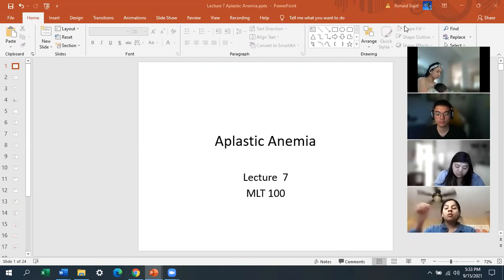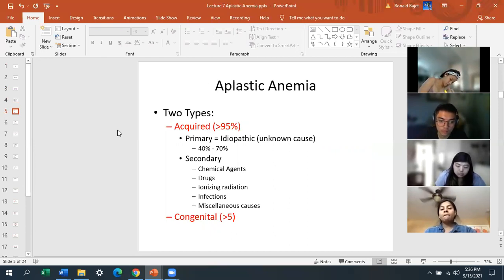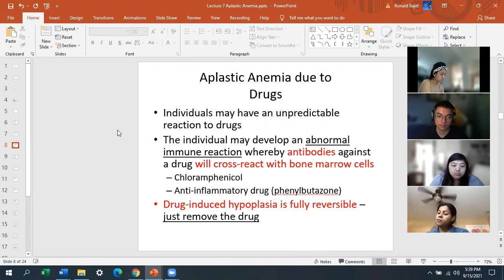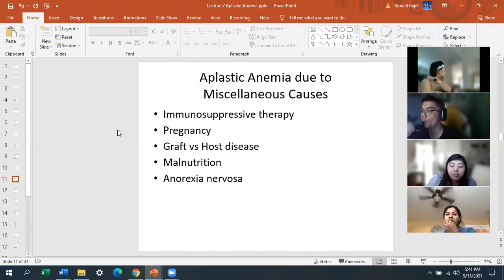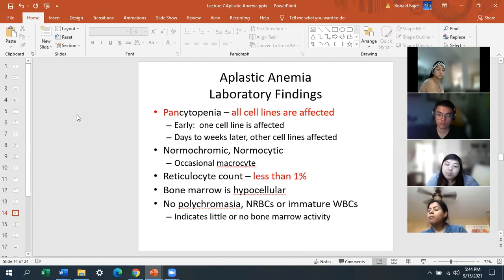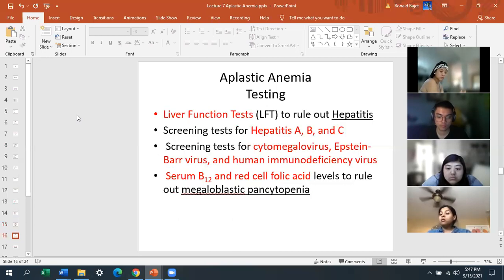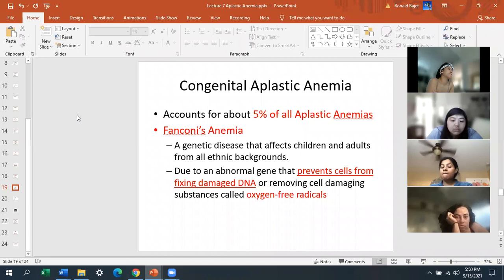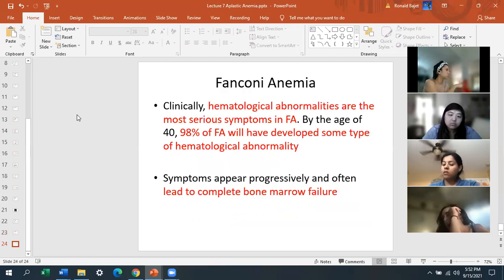Lecture 7 - Aplastic Anemia